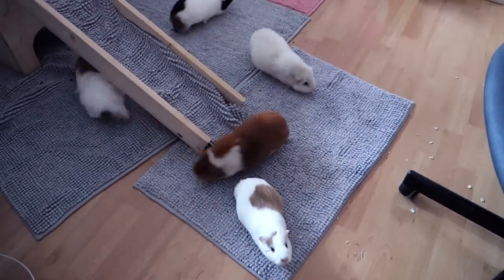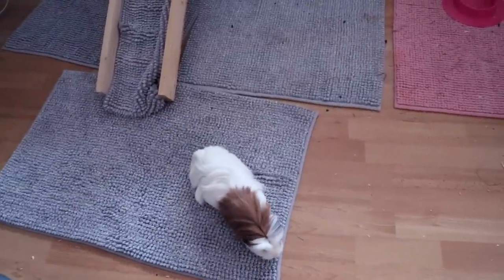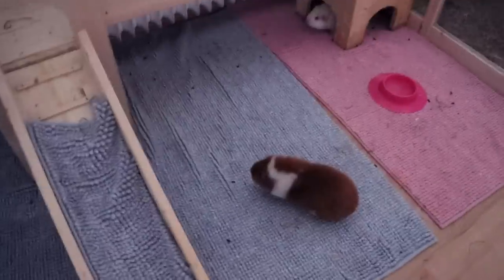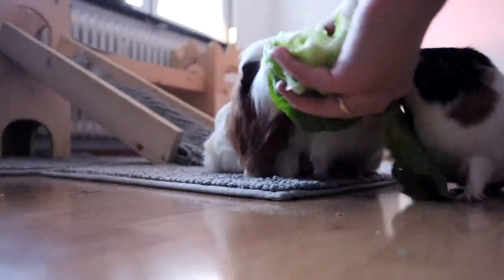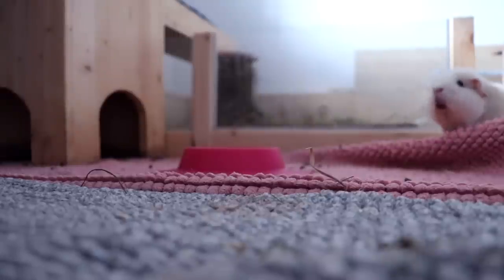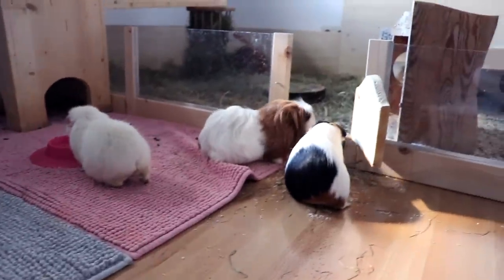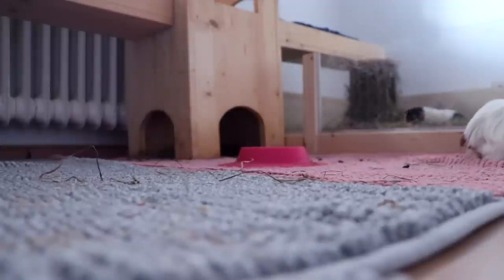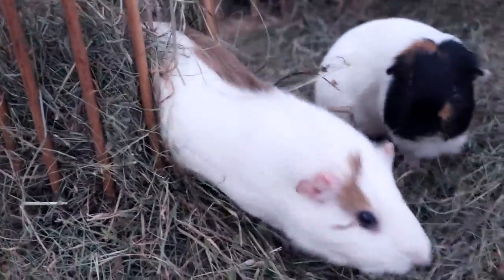Guinea Pigs Can't Handle the Heat :(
It's too hot for the poor guinea pigs!!